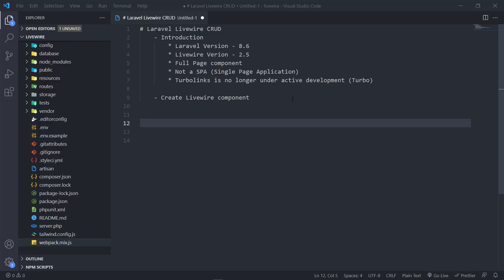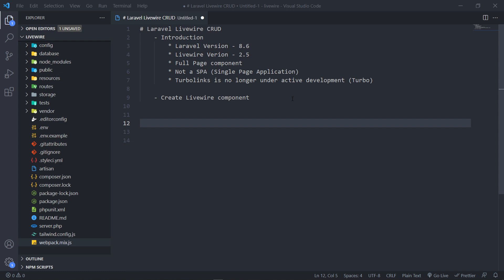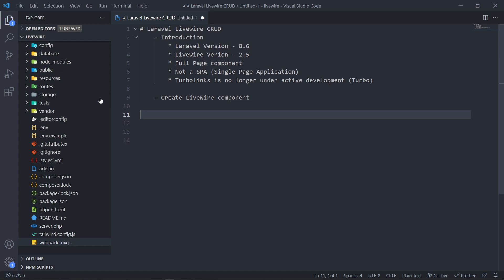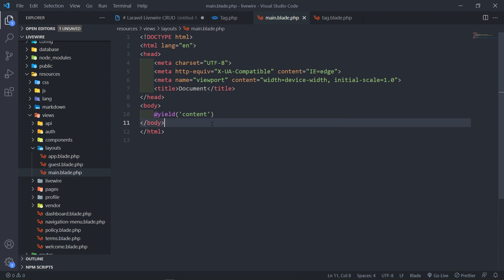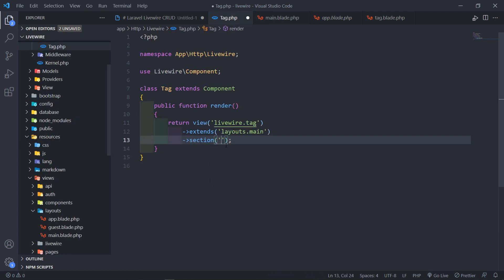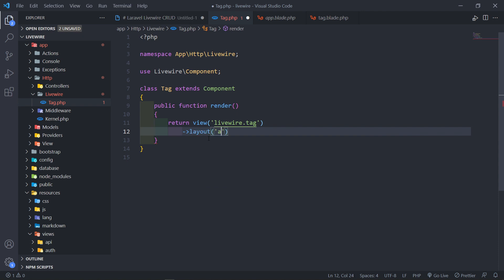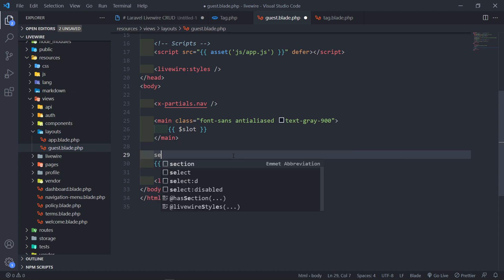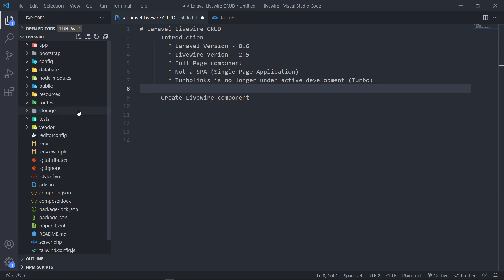Introduction & Create Component | Laravel Livewire CRUD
In this video, we will do a short introduction to the series and create our Livewire component

Timestamps:
00:00 Introduction
01:36 Create Livewire component
02:27 Render view to layout
06:55 Outro